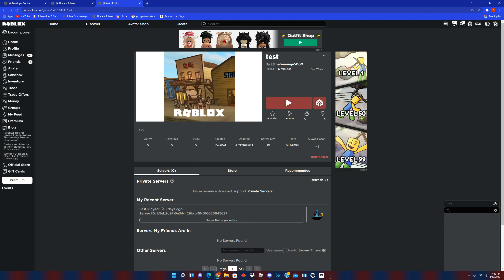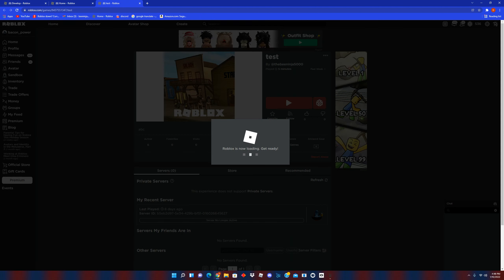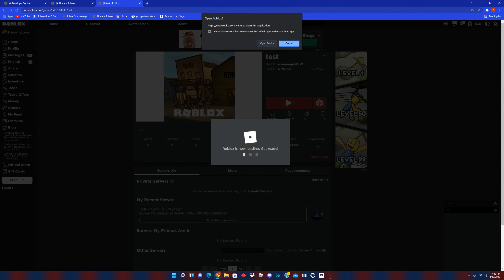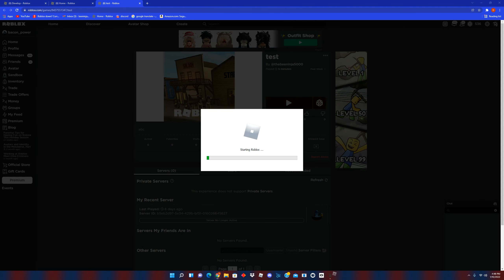How to hack somones account in Roblox!! (real)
pssttt dont tell anyone